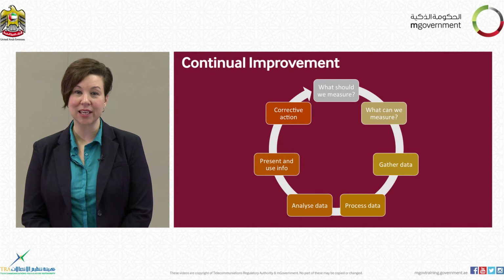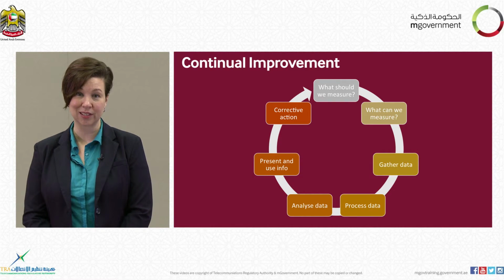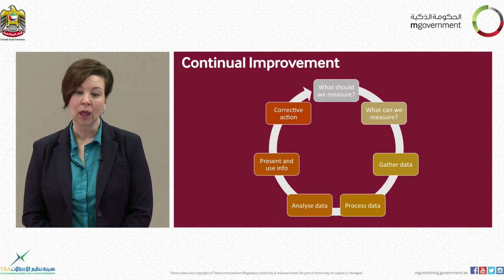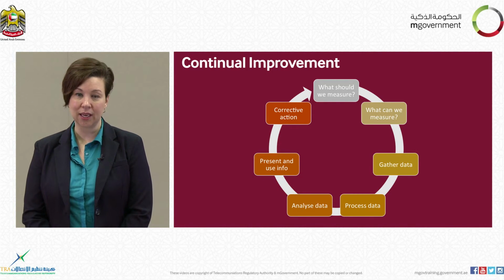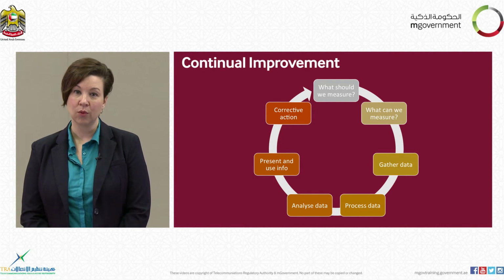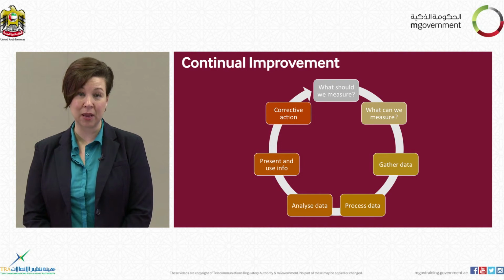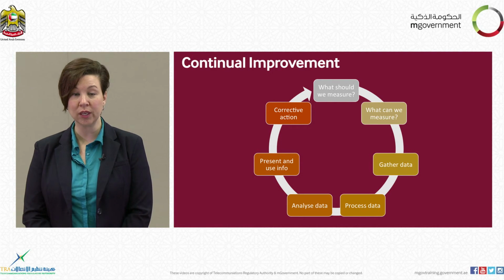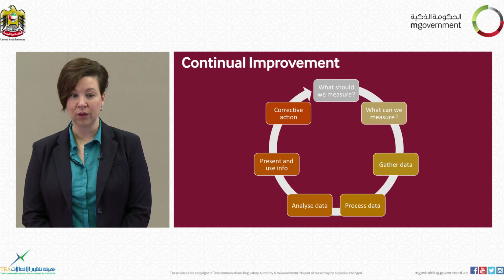MGT 05 The ITIL Service Delivery Lifecycle SDLC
Mobile Management in UAE - mGov Service Innovation Training for Managers